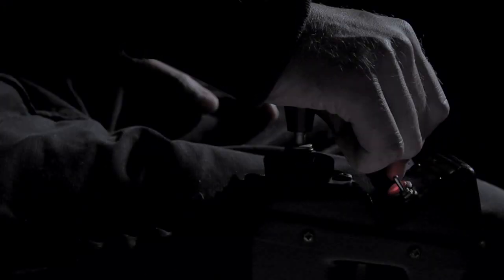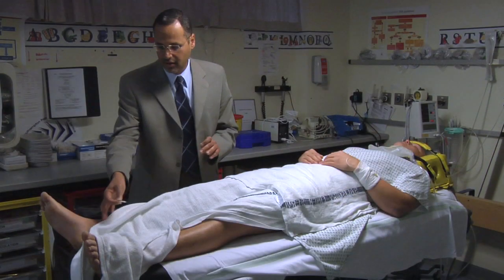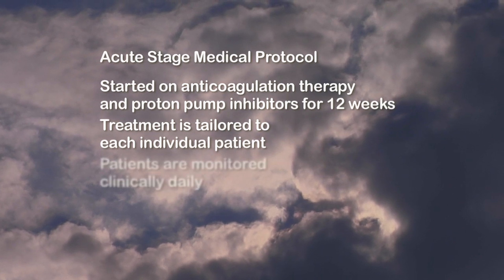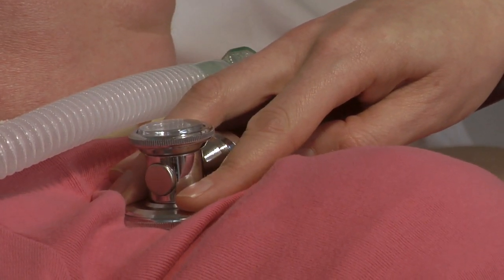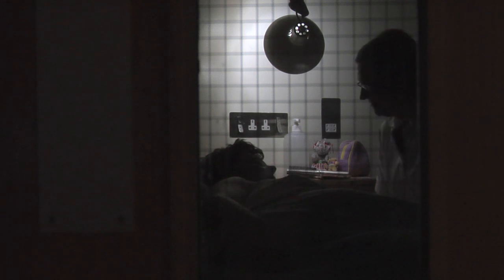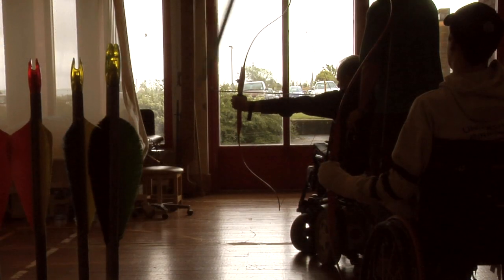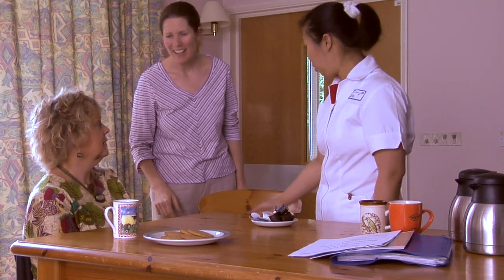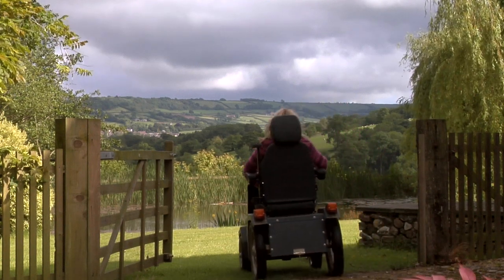THE SPINAL INJURY UNIT FILM - OUTREACH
This film explains the function of a specialist spinal injury unit (The Duke of Cornwall Spinal Treatment Centre at Salisbury NHS Foundation Trust).